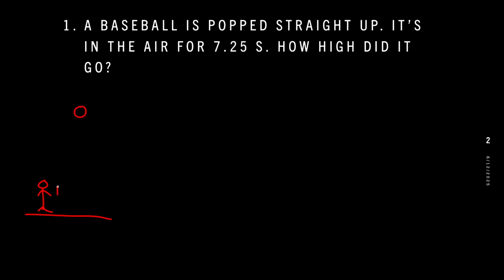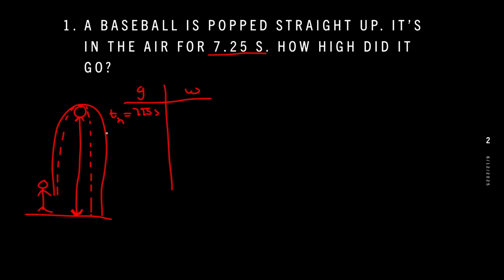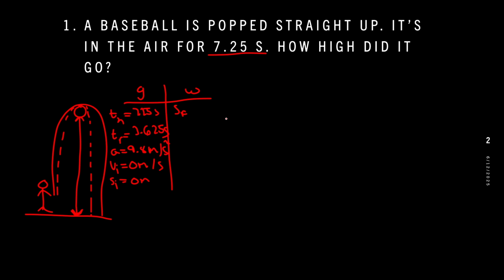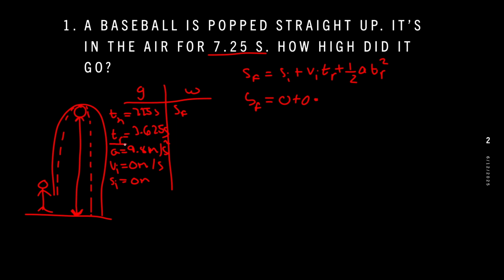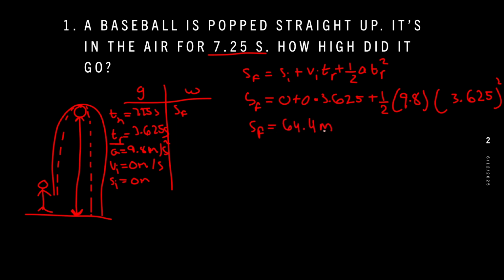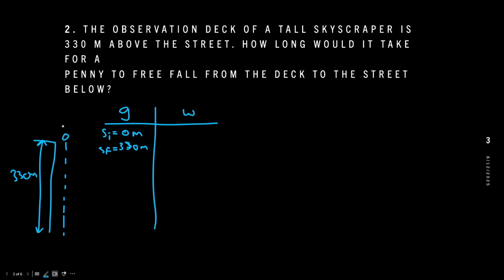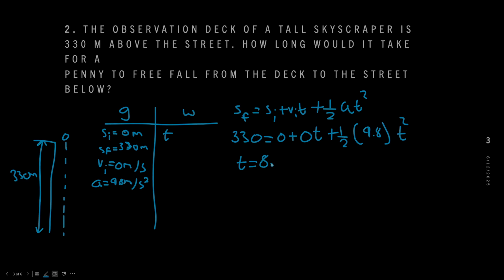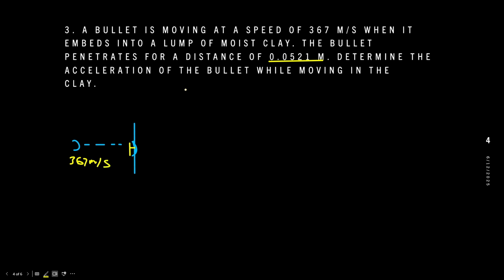IB Physics SL: Unit 2 Kinematics (1D Problem Solving)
3 Example Problems
3 Tips for Solving Speed and Accuracy (Coming from an IB Student)